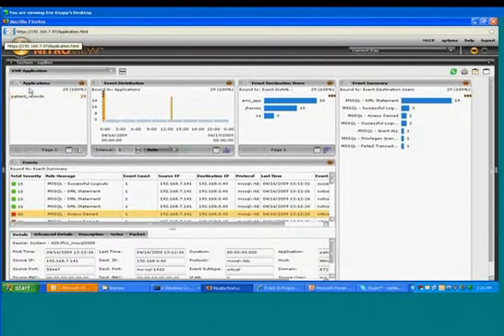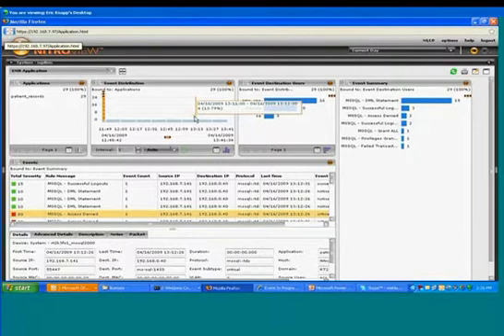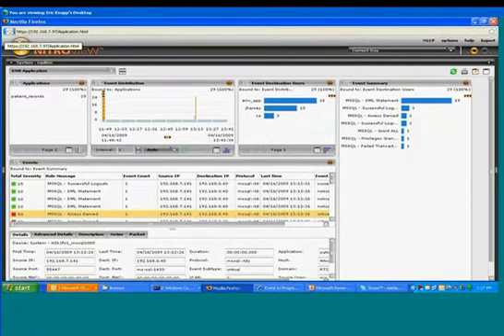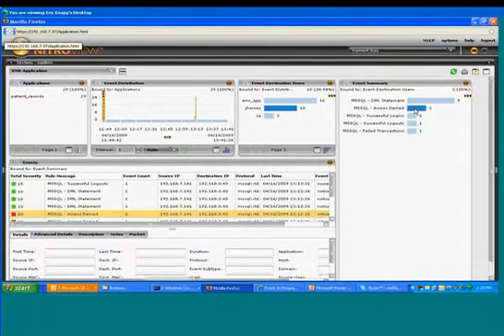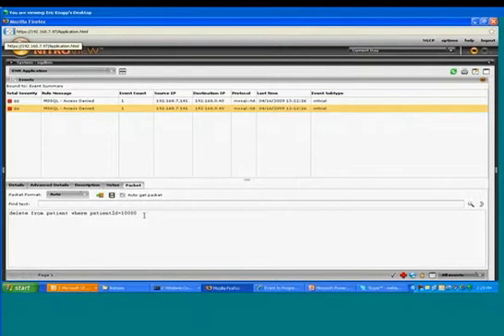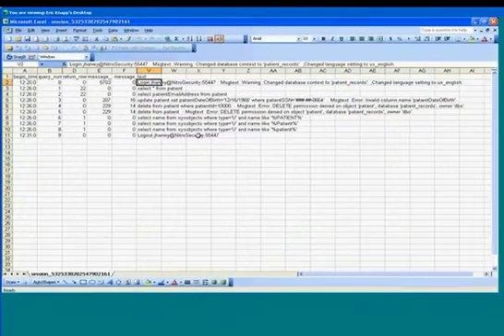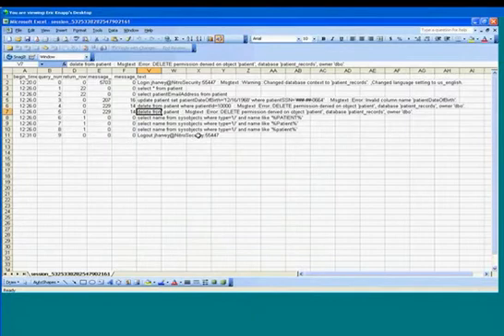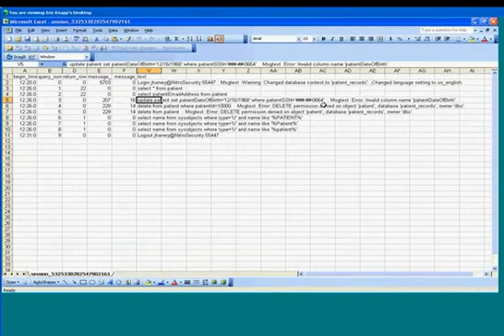Healthcare Security - Protecting EMR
NitroSecurity's CTO of data security demonstrates how to track healthcare application usage to determine whose accessing electronic medical records